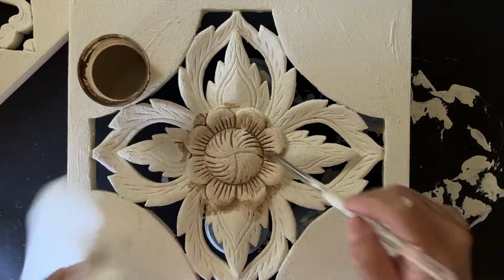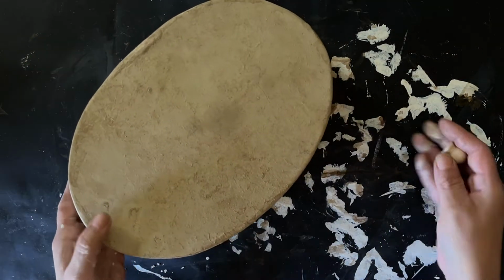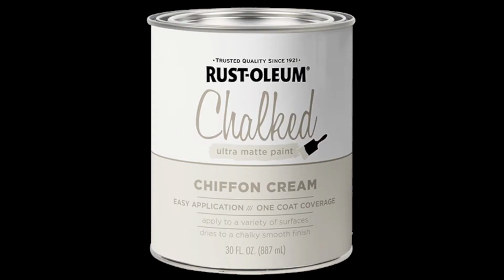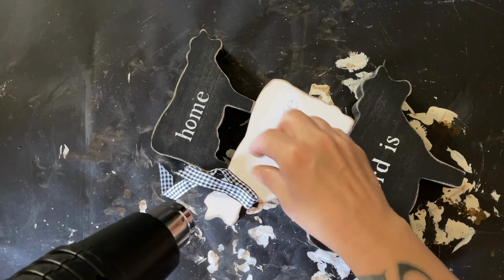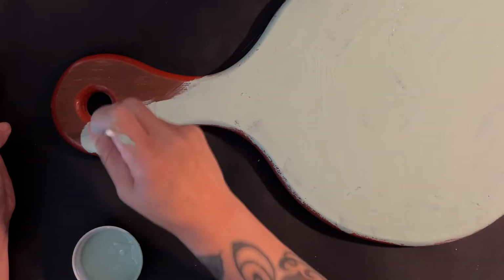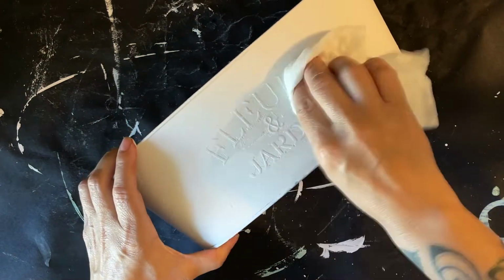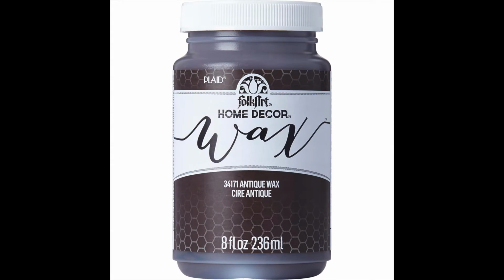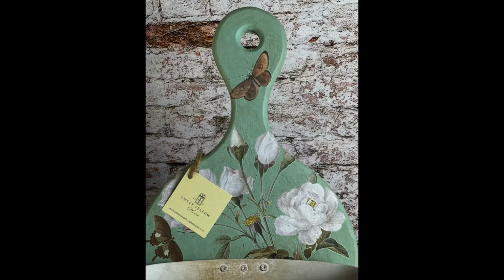Forgotten Five Tuesday 1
This is our new series where we take 5 forgotten, half done projects and finally get them done. If you think someone else would love these kinds of videos please share with a friend.

We have a patron account, if you find any value in our content please consider becoming one of our patrons.